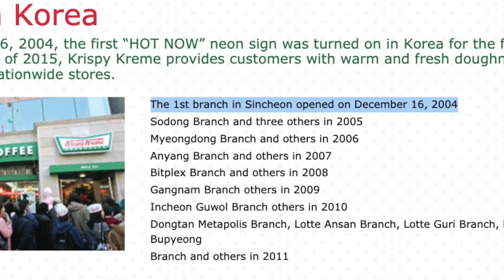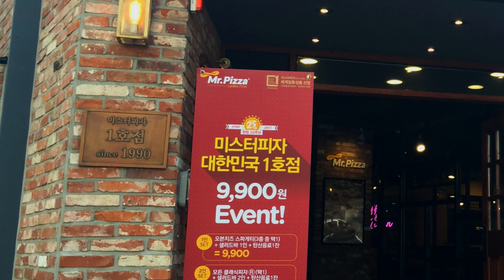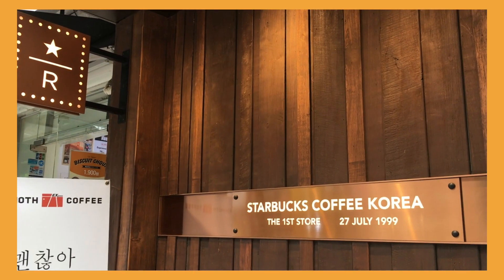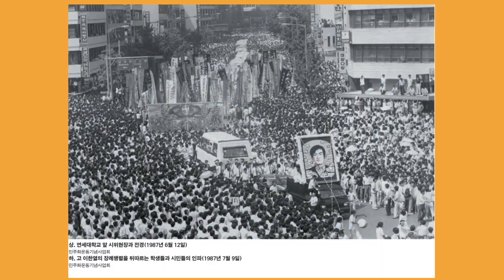Sinchon & It's History| 신촌의 역사 | Seoul, South Korea | 서울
Video 1/6: Places in Seoul

This video is part of a 6 video series that I am making for one of the classes in University! 🙂

I am going to introduce you to the well-known places of Seoul and their lesser-known history 😎

In this video, I introduce you to the popular university area called SINCHON (신촌) located in the south-western area of Seoul. Four big universities have their campuses in a radius of around 2km in this area. Making it a hub of the popular culture of Seoul!

I hope you enjoy the video and it helps you better understand and appreciate the Sinchon area 🙃

And look forward to the next videos in the coming weeks! I will be uploading one video per week!

To read more about Sinchon and its development, you could read this paper produced by the museum of Seoul (it is in Korean):